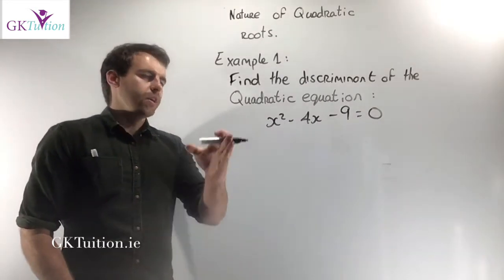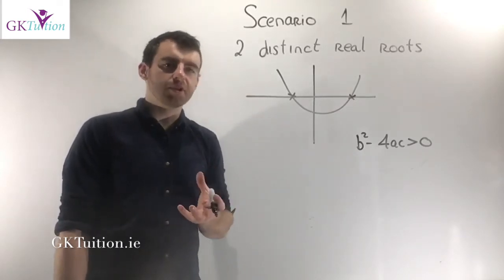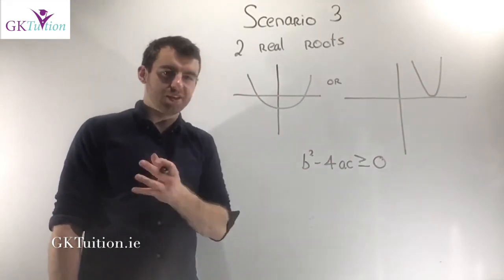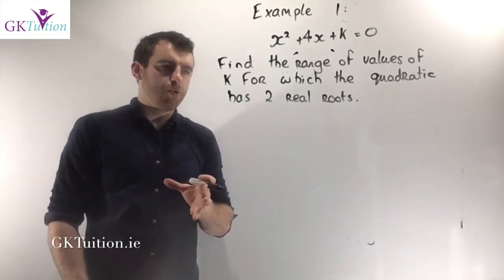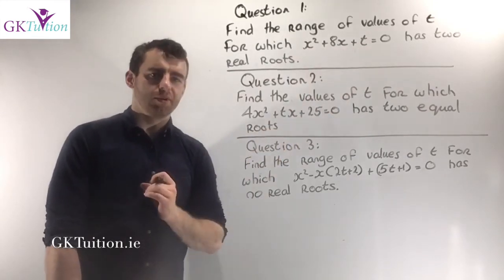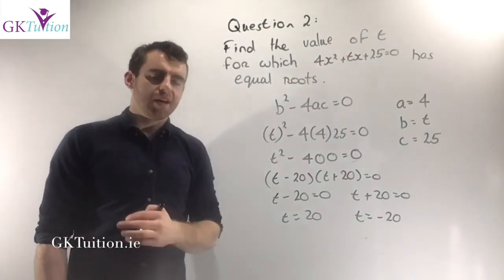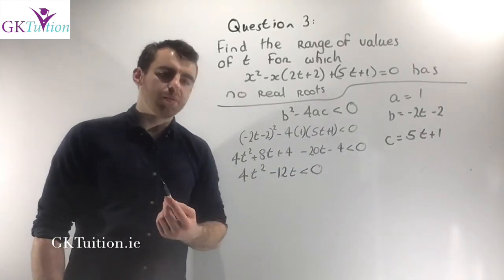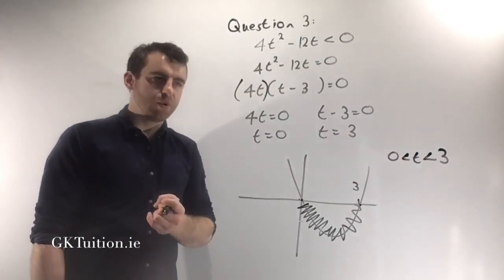algebra 9 Nature of Quadratic roots